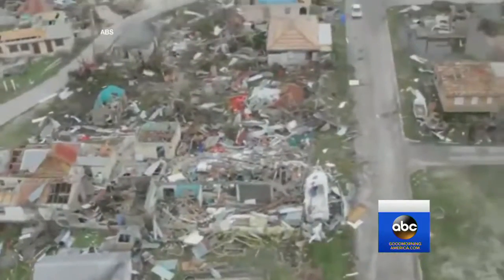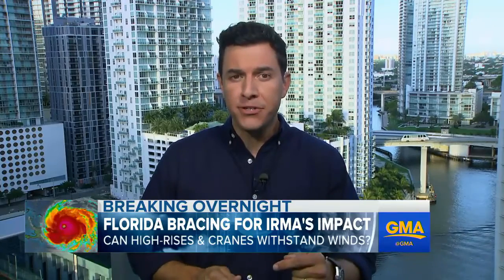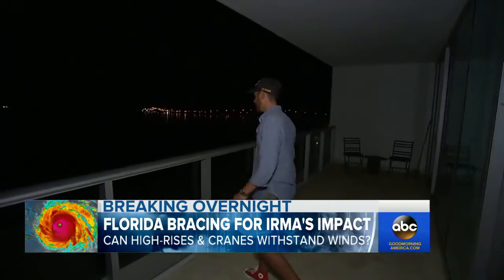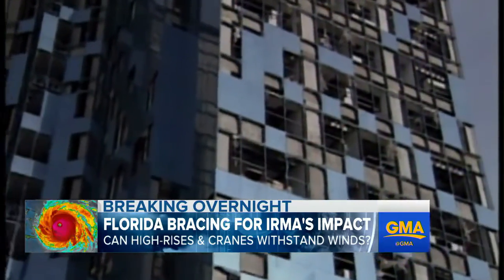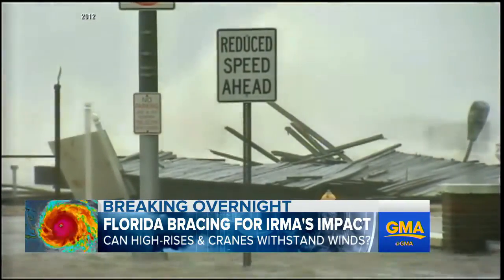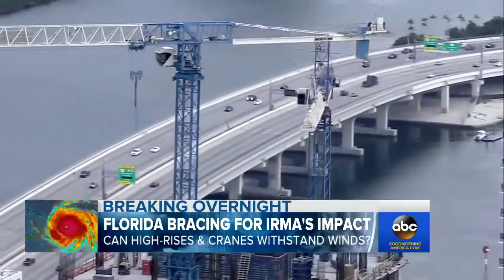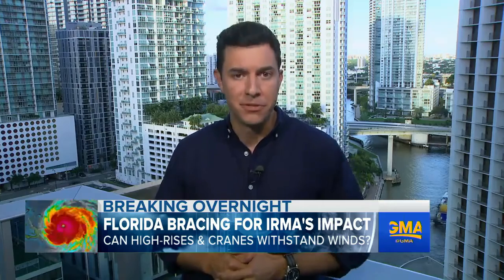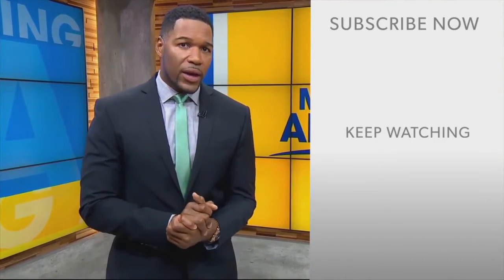Hurricane Irma's Winds Pose Threat To Florida's Skyscrapers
September 07, 2017 - Officials are closely watching high-rise buildings and construction cranes along the coast of Florida, where strict building codes from prior hurricanes demanded impact-resistant windows.